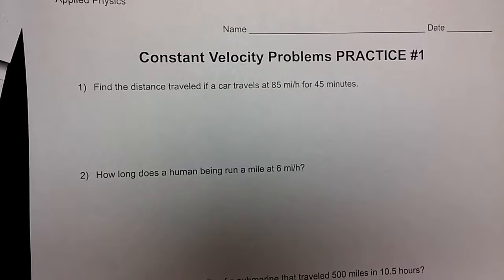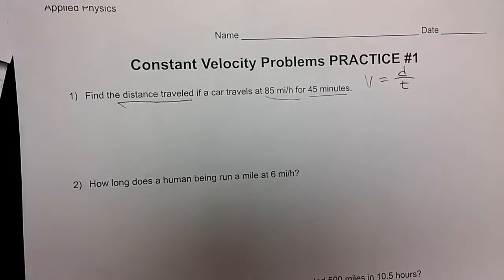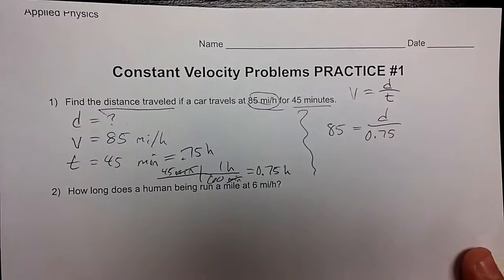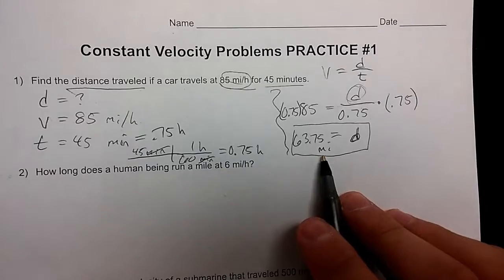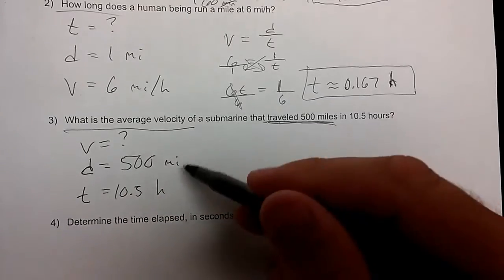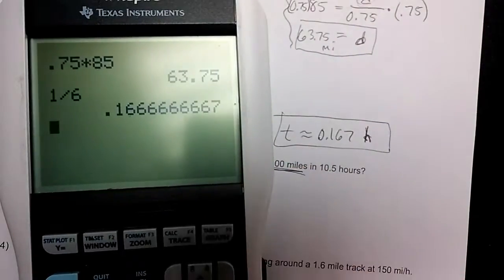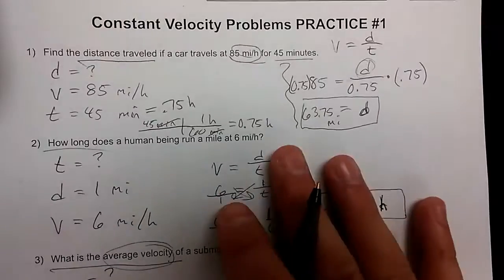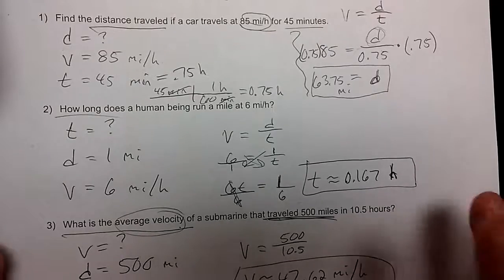Constant Velocity Equations VIDEO